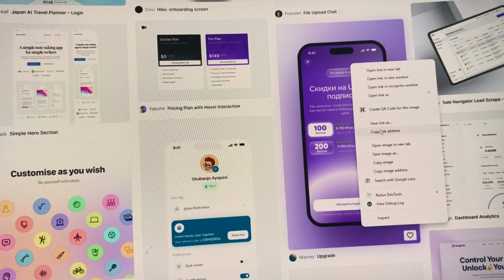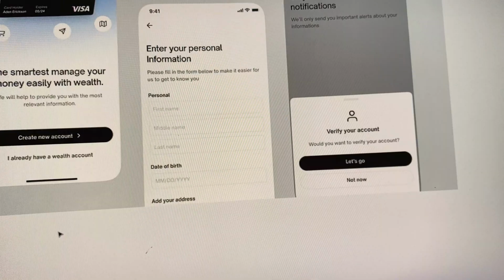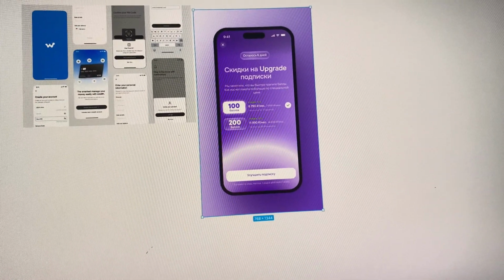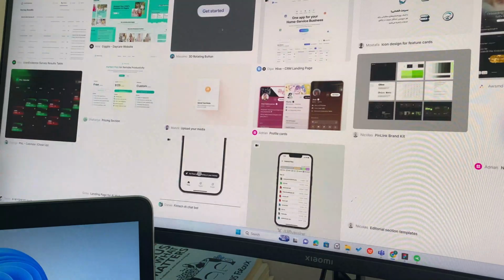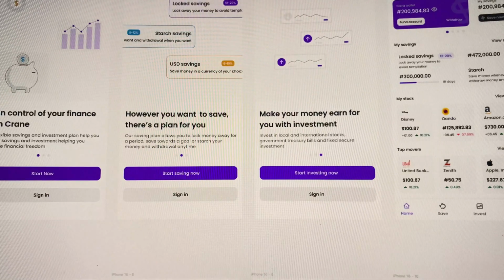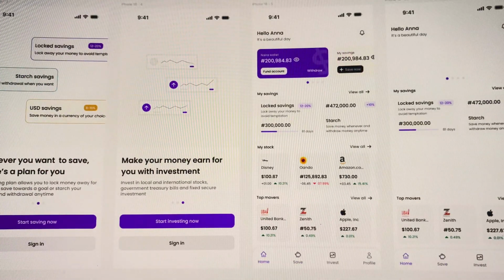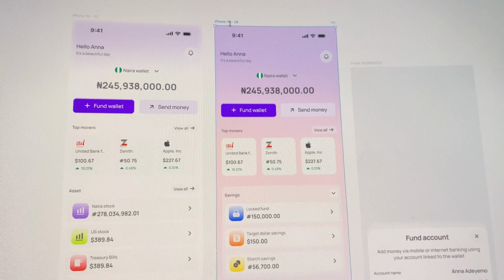my client roast my design and here’s why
In this video, I share the honest client feedback that pushed me to rethink my entire UX design process—not just to create clean and functional interfaces but to deliver a visually stunning UI that enhances the product’s aesthetic and brand identity.

You’ll learn how I transitioned from focusing solely on usability to blending form and function, using moodboards, visual direction, and refined UI techniques that elevate the user experience.

✨ What You’ll Learn in This Video:
• How client feedback can improve your design mindset
• Why product aesthetics matter in UX design
• My new process: combining UX thinking with strong visual direction
• How I use moodboards to align design vision with client expectations
• Tips for balancing usability with visual appeal

Whether you’re just starting out or looking to elevate your UI/UX design workflow, this video will help you see why good design goes beyond functionality—and how the correct feedback can unlock your next level.